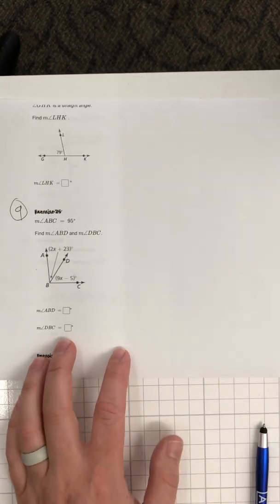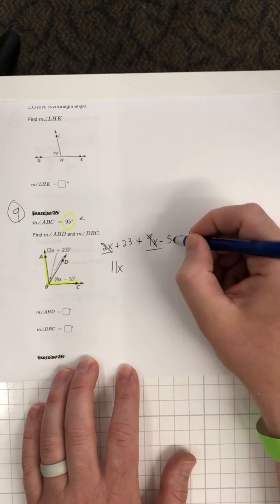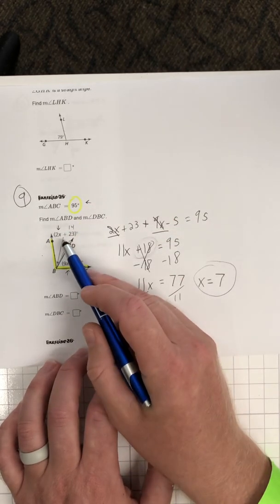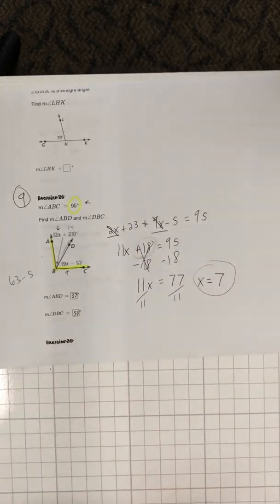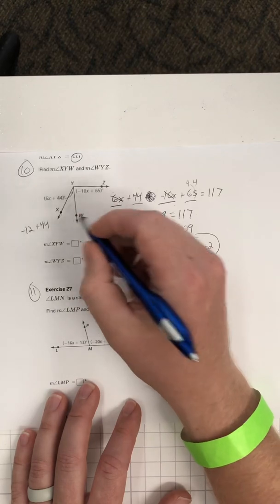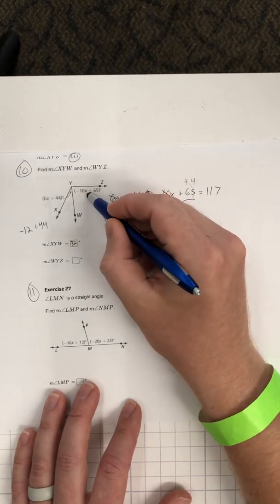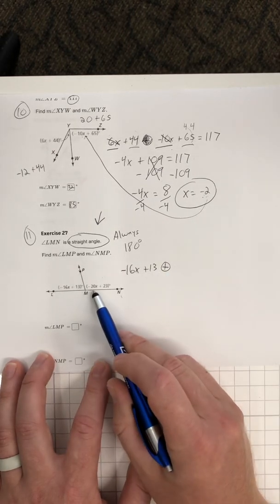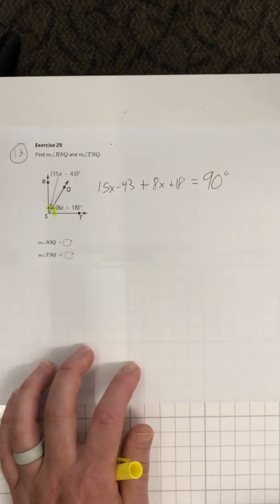Angle measures clever assignment help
This is for extra help on numbers 9 and 10 of the angle clever assignment, and how to set up numbers 11 and 12